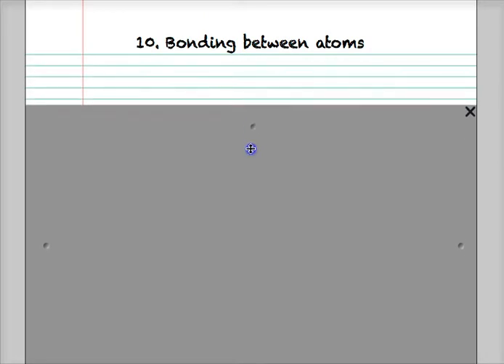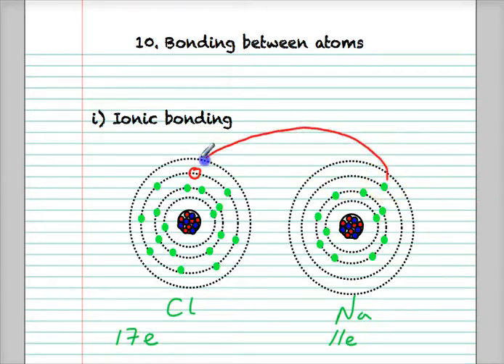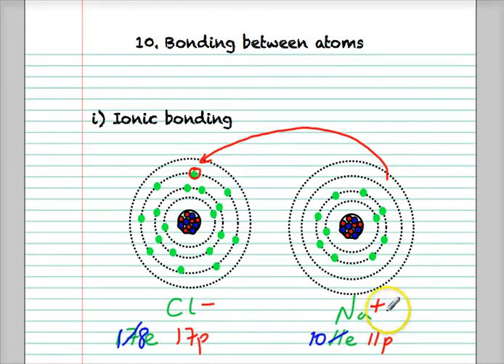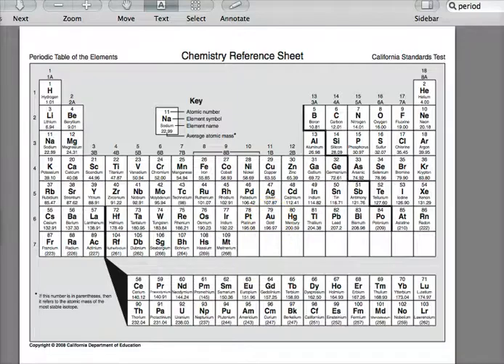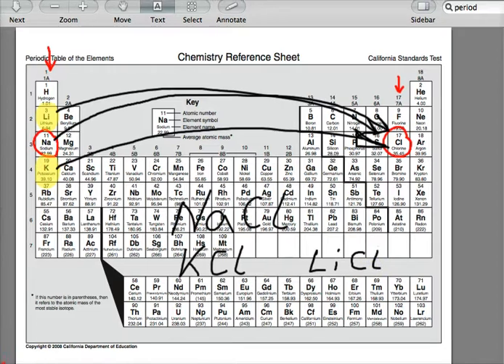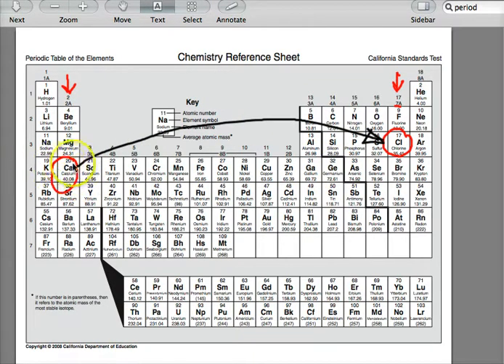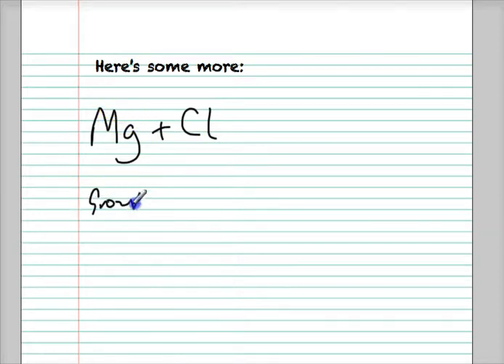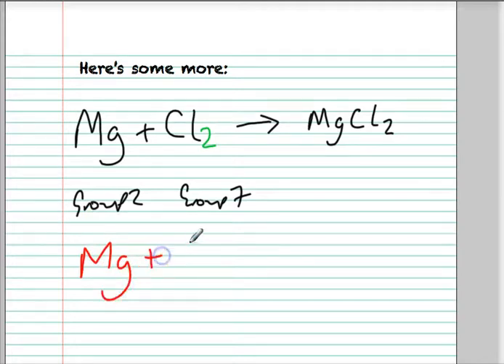10. Ionic bonding.mp4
Part one of chemical bonding looks into ionic bonds.